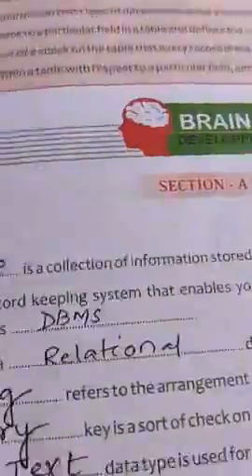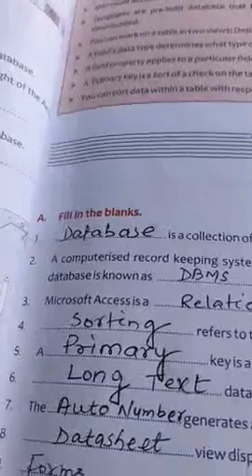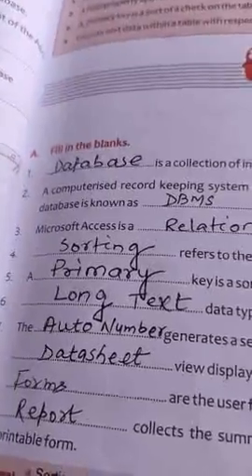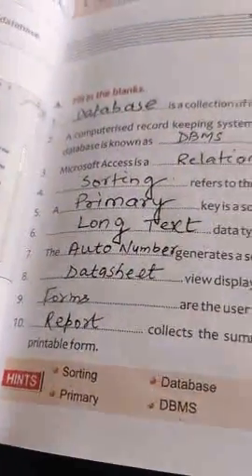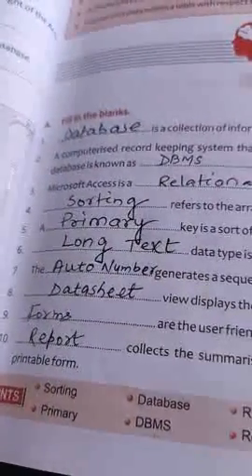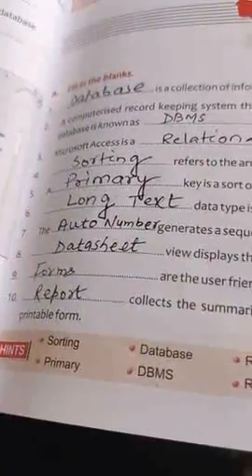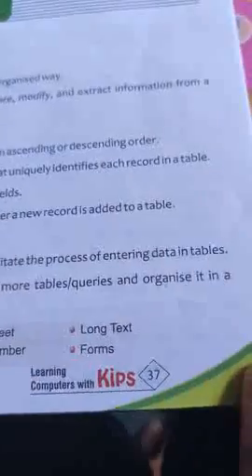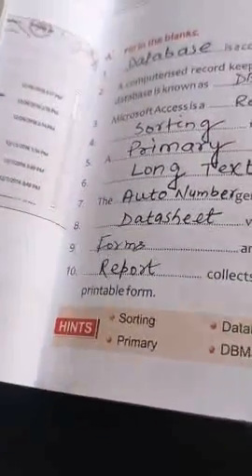Computer- Chapter 02 for class 8 Q/A